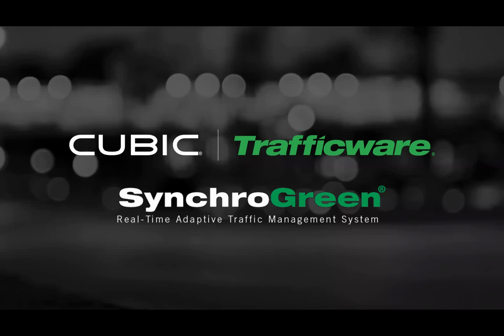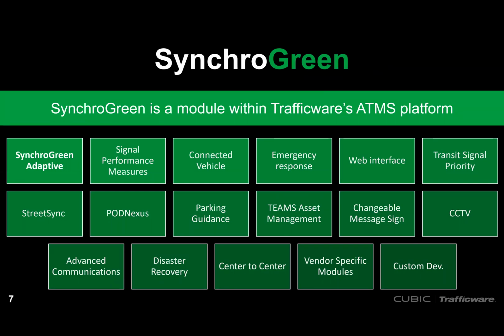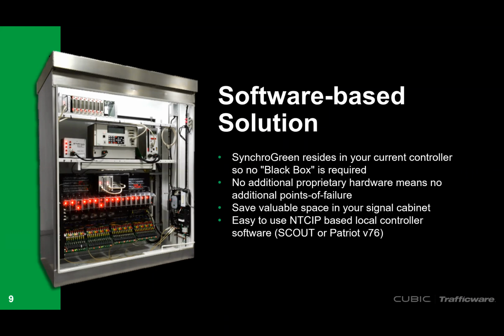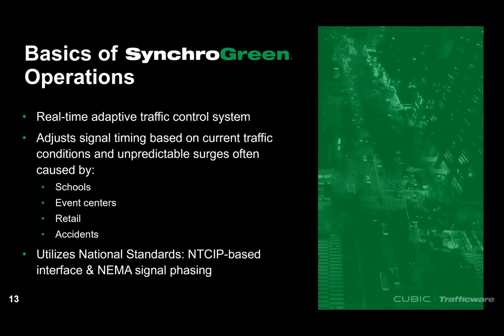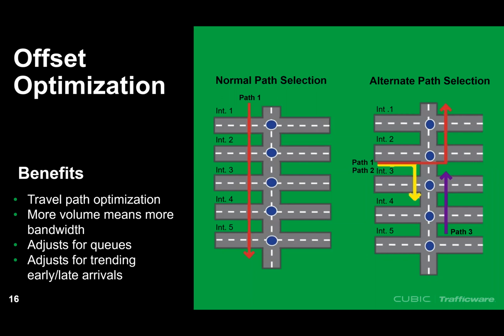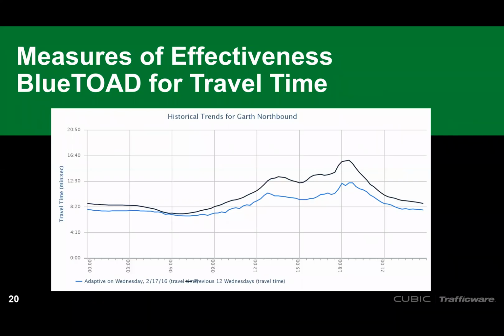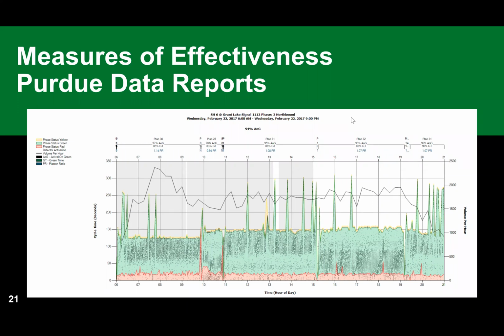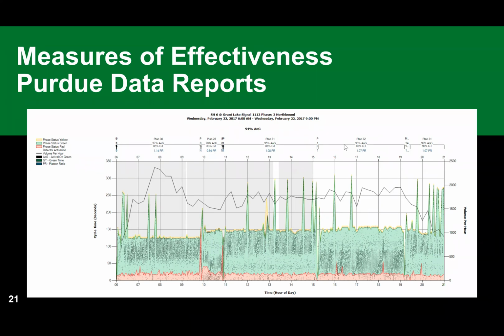Cubic | Trafficware - Understanding Adaptive Signal Control Technology with SynchroGreen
Unpredictable traffic patterns cause congestion for drivers, network delays, and headaches for the TMC. Where updating timing plans still misses the mark, SynchroGreen delivers positive outcomes in real-time for its users. A centralized software system, SynchroGreen uses data gathered locally at the intersections to determine the right timing plan for the conditions and re-evaluates on a cycle-by-cycle basis.